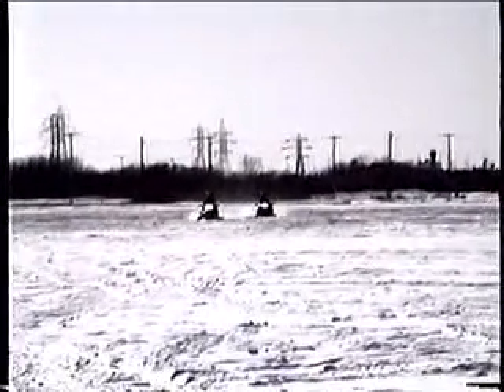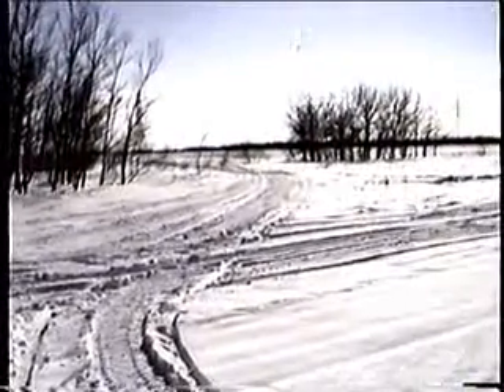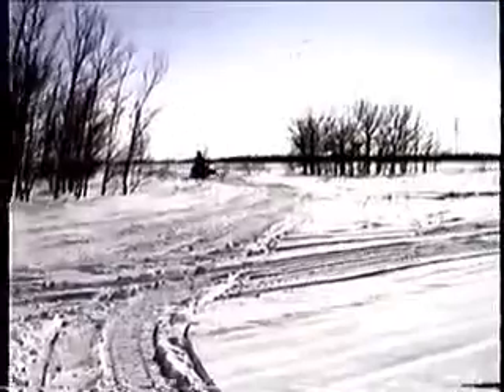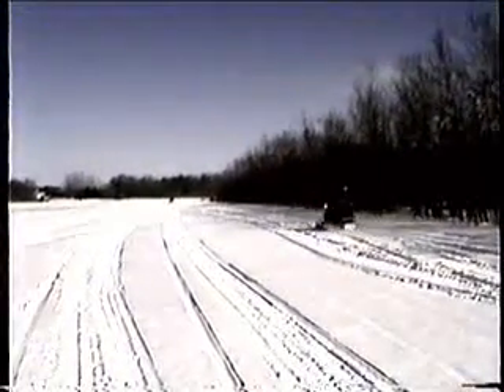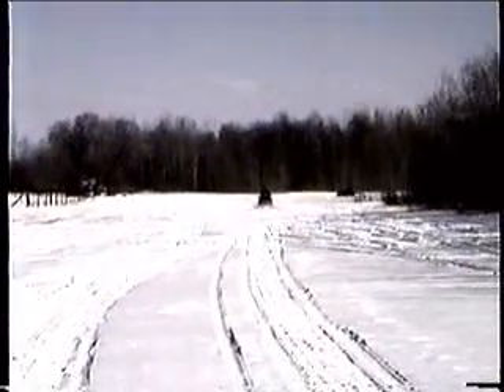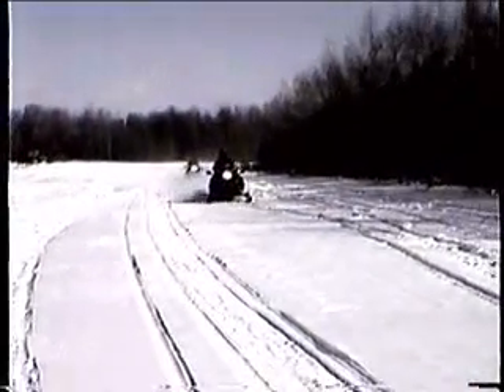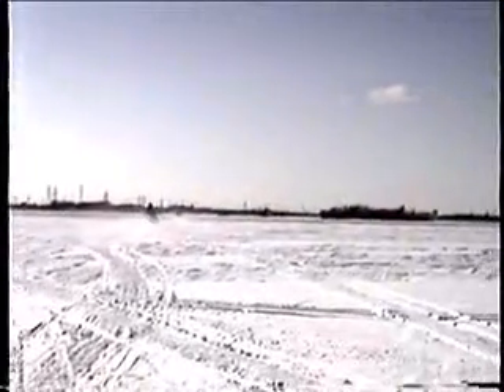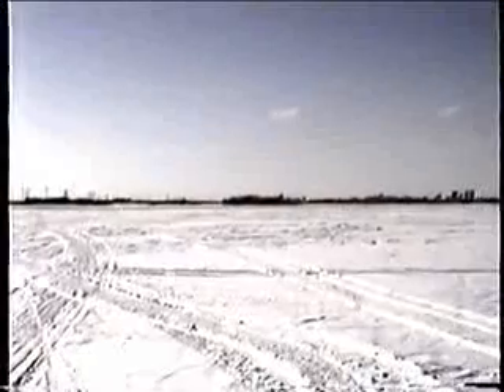Snowmobile Video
"Speeds mentioned in this video are in kilometers per hour"
(100 kph = 60 mph approx.)